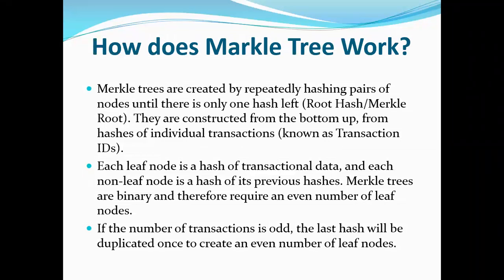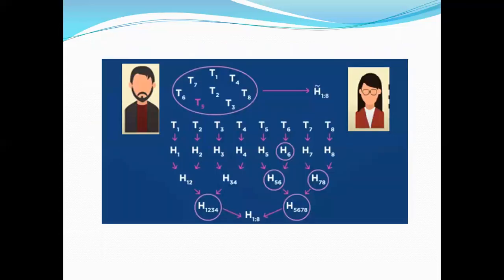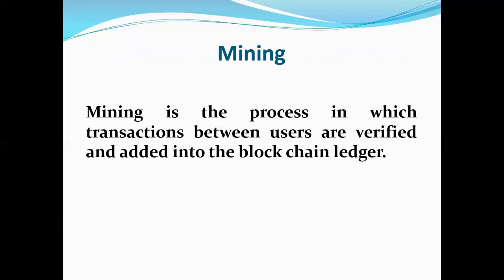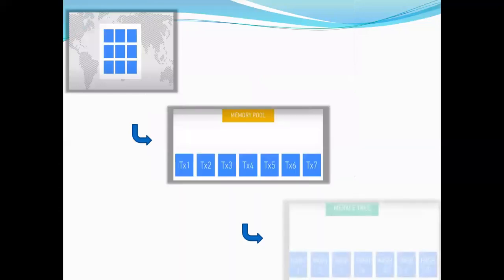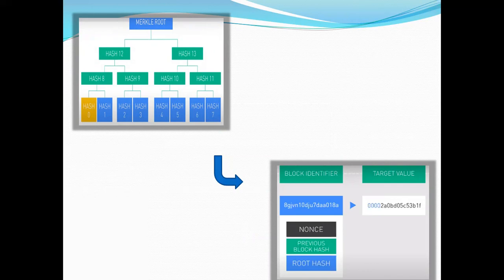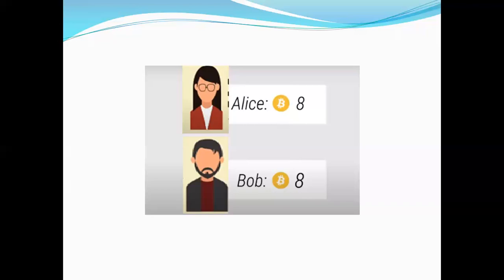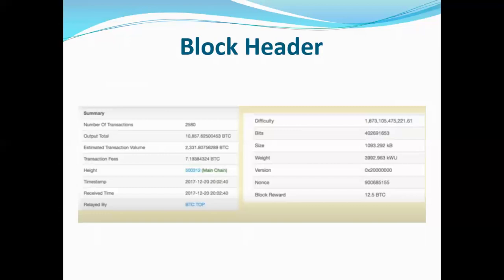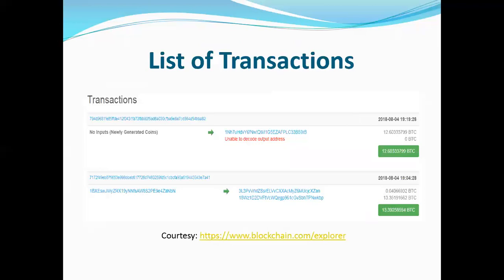Lecture 3 KK